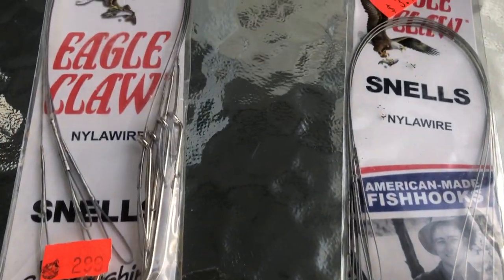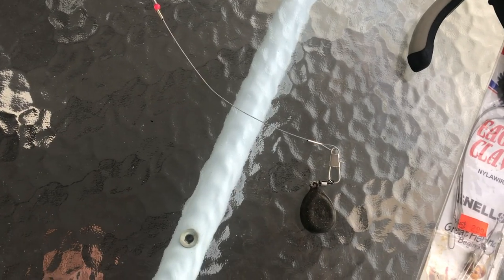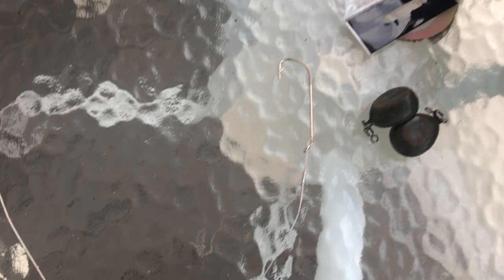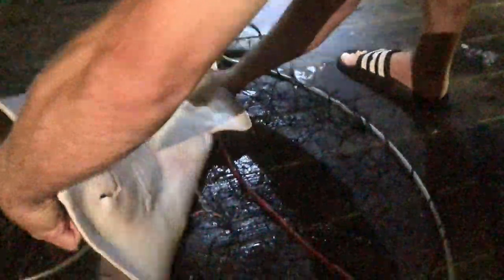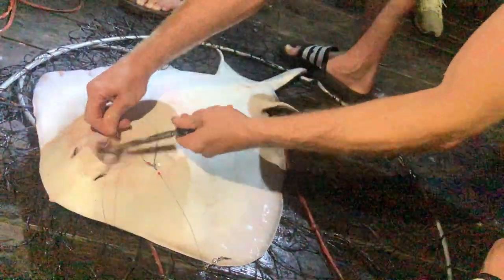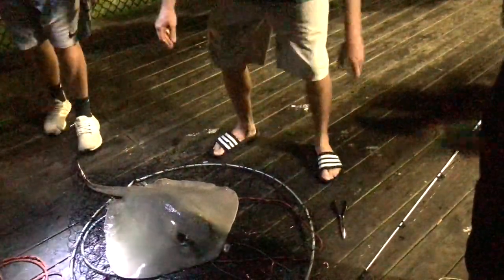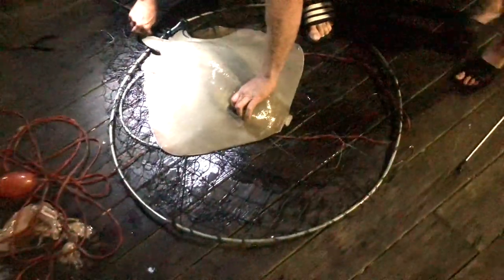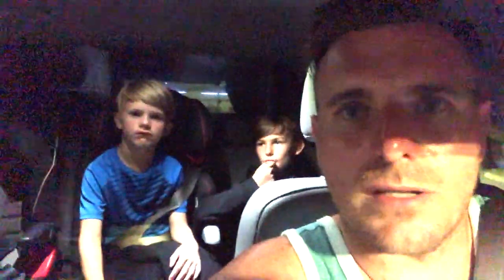Monster Stingray on Fishing Pier!! Stingray Fishing Ocean City, MD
In this video we hooked into a monster Atlantic Stingray on a fishing pier in Ocean City, MD. Catching stingray can be a lot of fun and a long fight. The trick to stingray fishing and getting them on the pier is to make sure you don't have the drag set too tight. If you are having issues with them snapping your line, that is the reason. Make sure there is a dropnet on the fishing pier with you. That is the only way to get them on the pier. Night fishing is the best time to catch stingrays, but they can be caught during the daytime as well. Night fishing on the pier is when the magic happens for stingrays though. All you need is some squid and a top & bottom rig. I've found that fishing the incoming tide while night fishing on the pier is the best conditions for stingrays and sharks. If the wind is blowing more than 10mph, it will be hard to keep your rig from washing up into the fishing pier. We also had fun catching Dogfish and Skate on the fishing pier as well. It was a busy night pier fishing. We were catching everything on the same rig. If you're fishing for Dogfish, try using smaller hooks. Thanks to the guys on the fishing pier that helped get the stingray onto the deck.

Gear used on the Ocean City fishing pier tonight:
Shakespeare 9' Rod & Reel fishing combo 20lb. test
Eagle Claw 8' Rod & Reel fishing combo 30lb. test
Top & bottom rig w/ wire leader hooks
Bait: Squid (Great for stingray, dogfish, skate, and sharks)

Check Us Out On FishBrain!  FamilyReelTV